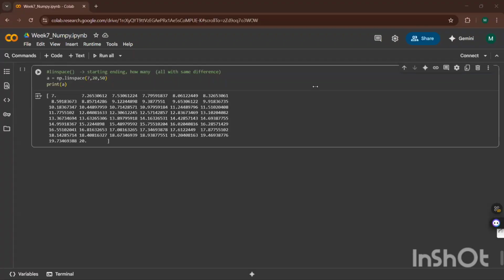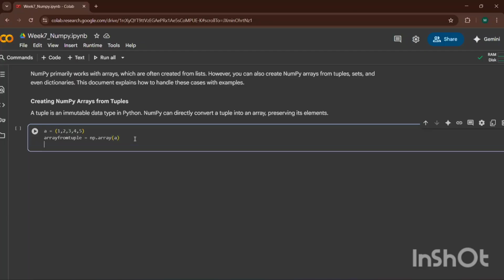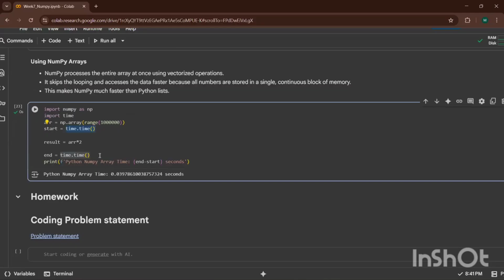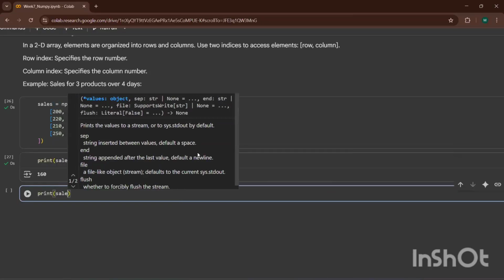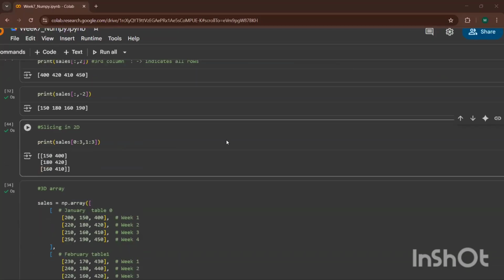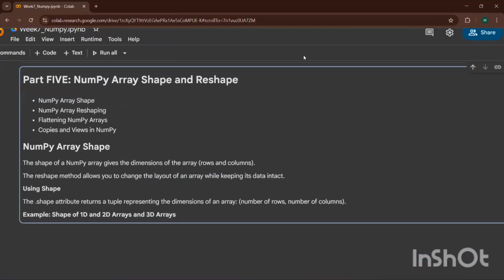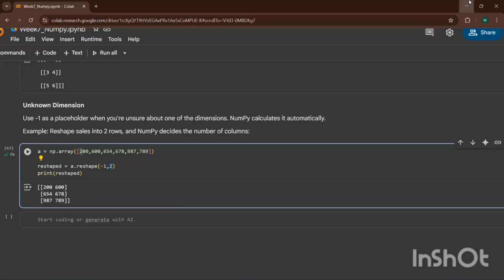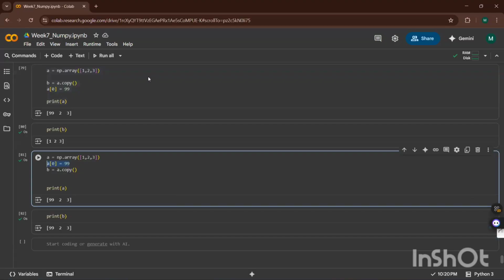NumPy Array Indexing and Slicing, NumPy Shape And Reshape || python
code link 👇🏻